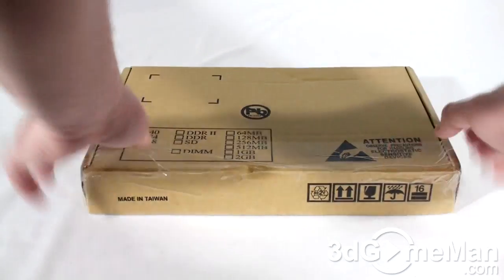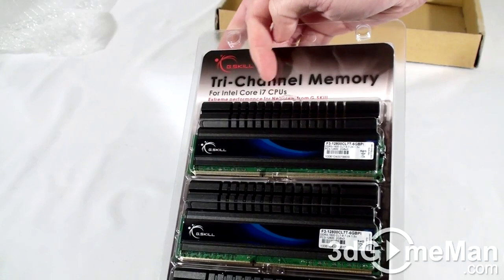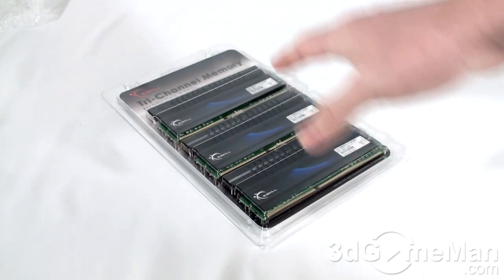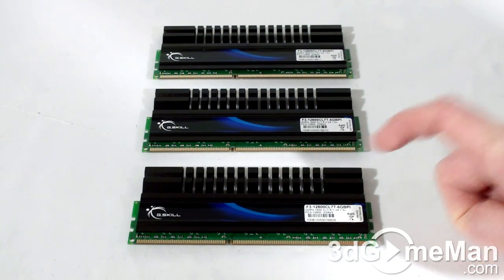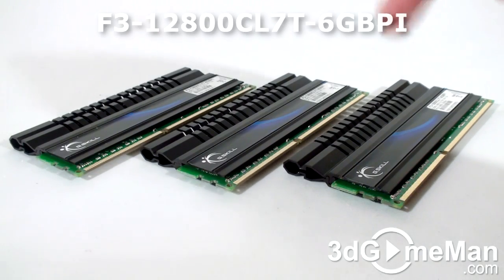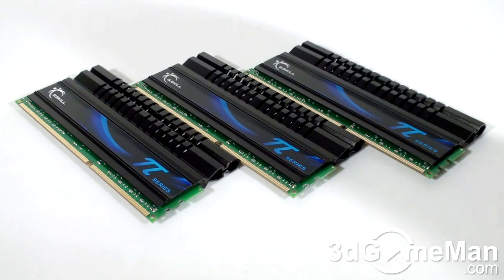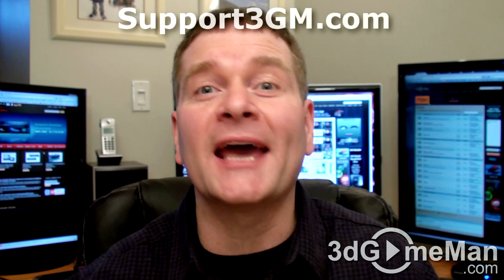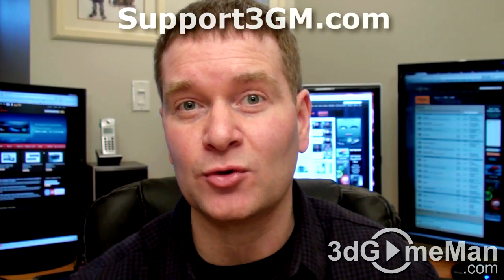#1132 - G.Skill Pi PC3-12800 DDR3 Tri-Channel 6GB Memory Video Review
The G.Skill Pi PC3-12800 DDR3 Tri-Channel 6GB Memory really sets itself apart from other DDR3 memory with it's excellent timing and heatsink. As a bonus is has a black/blue color theme that looks very sharp. The speed on this memory is 1600 MHz, has a timing of 7-8-7-24 and the voltage is 1.5. This particular kit has three 2GB modules for a total of 6GB, but there is another 12GB kit available.